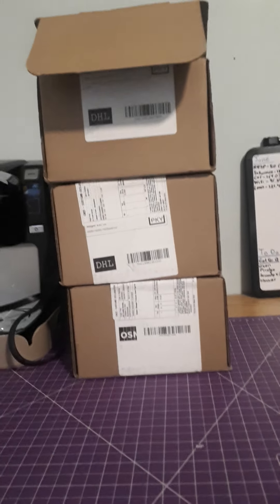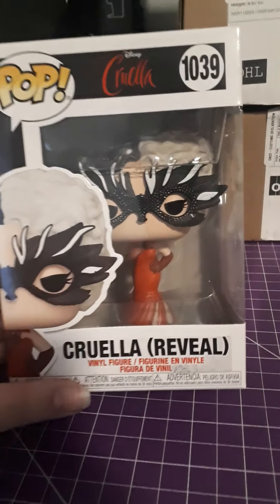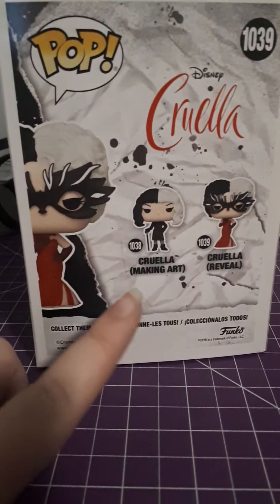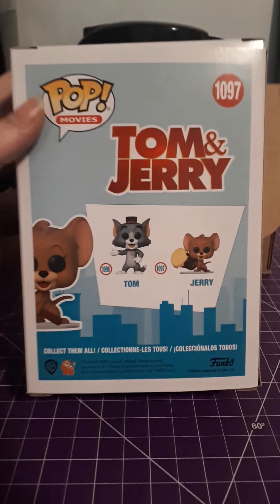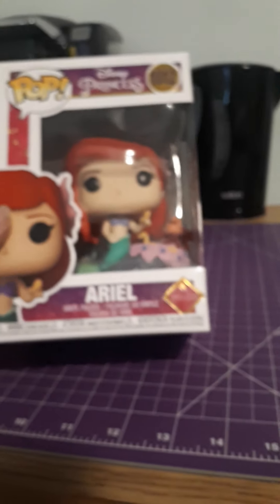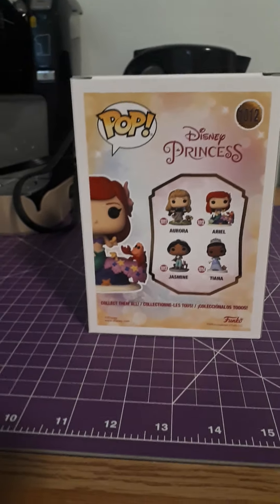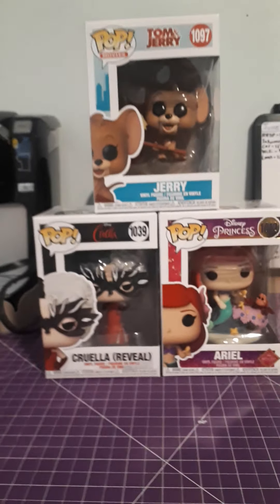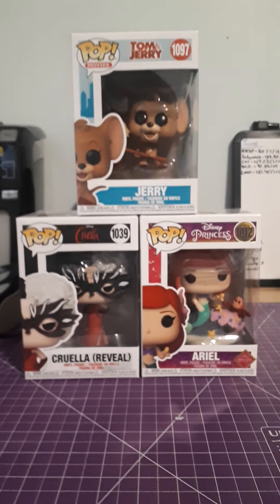cruella funko pop unboxing + more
unboxing 3 funko pops from pop in a box.